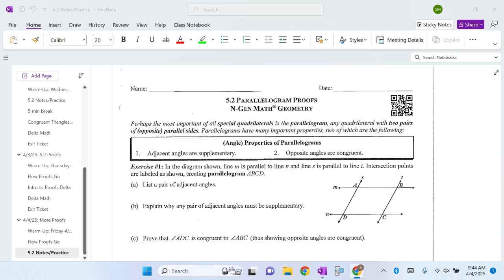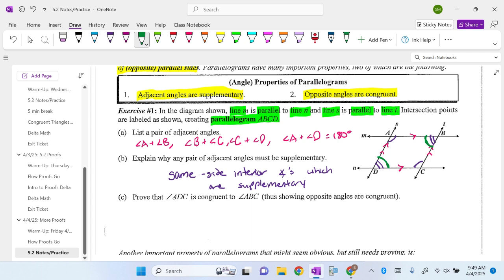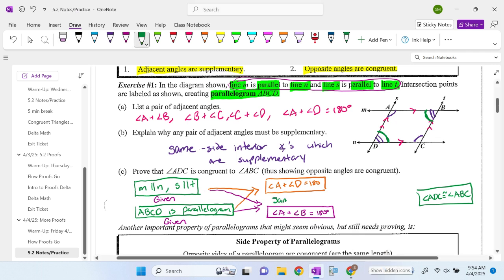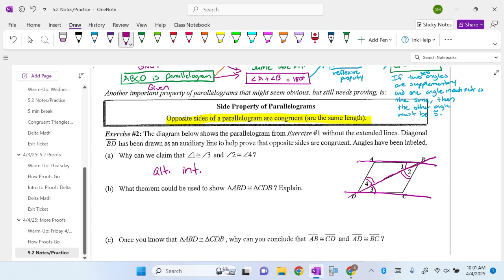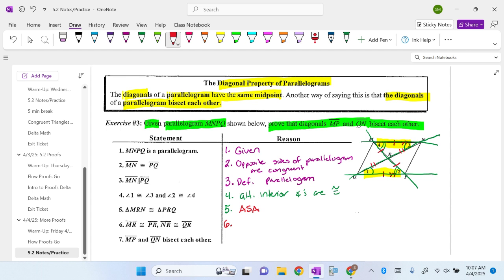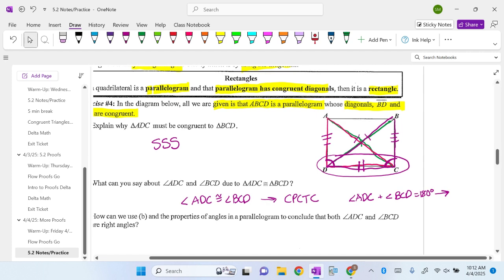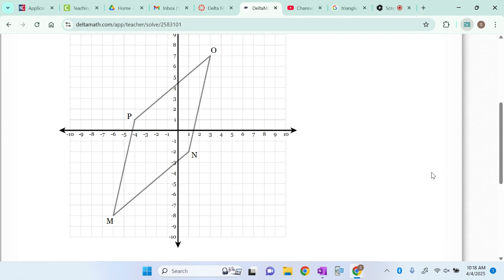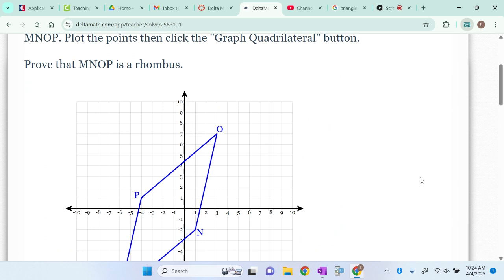5.2 Lesson Part 2 Math 3 S25